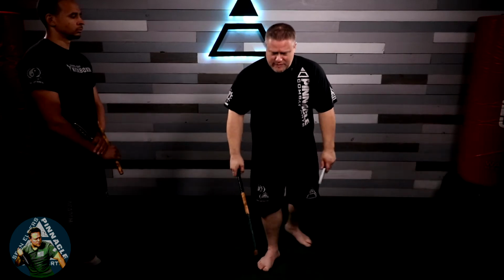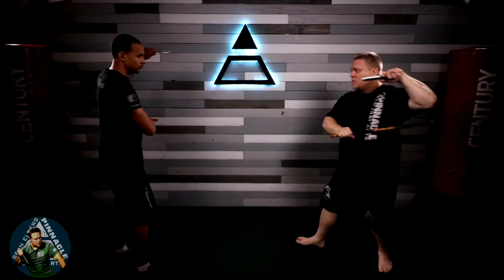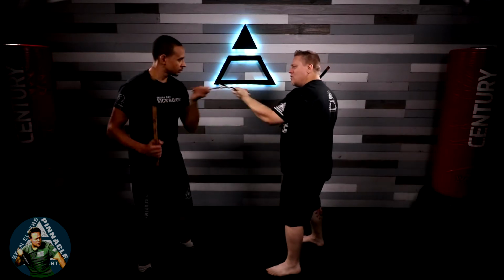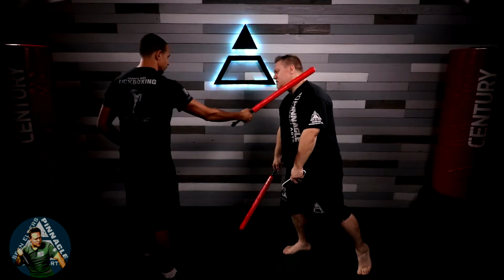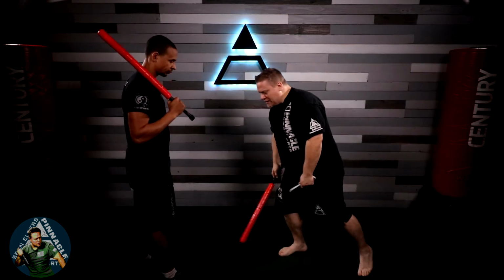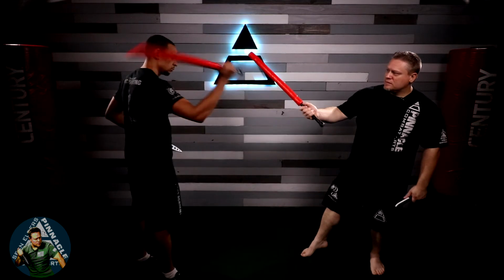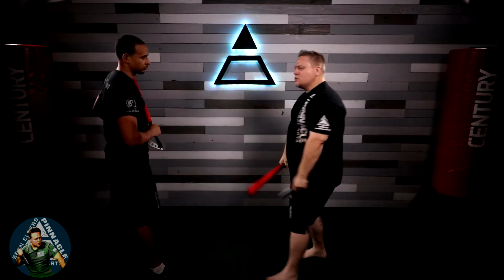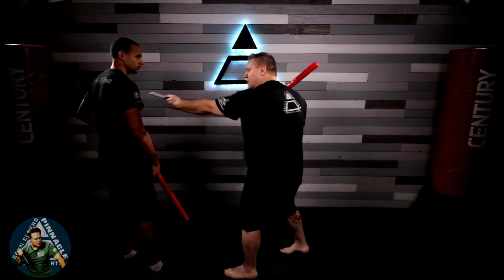Combat Exercise For Stick & Dagger | Sean Elders